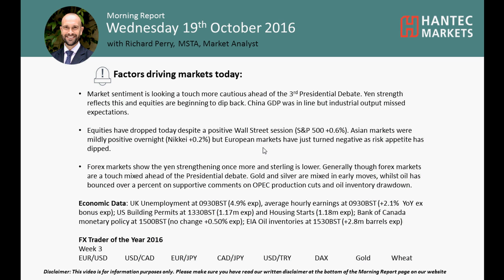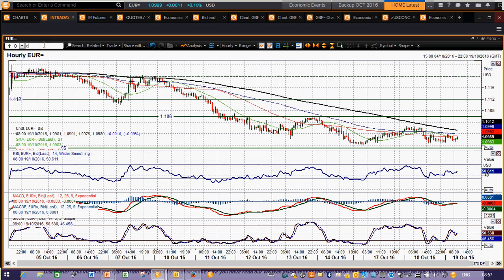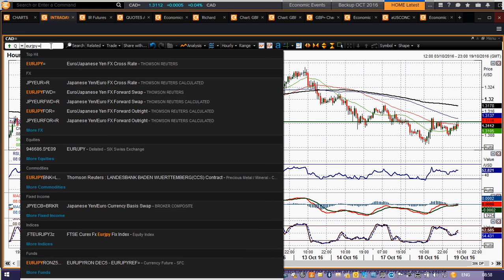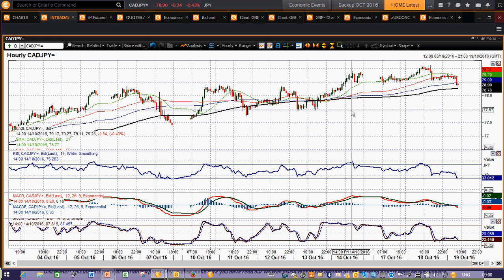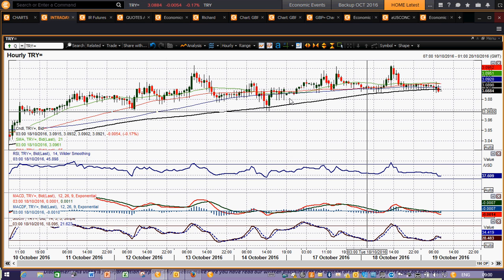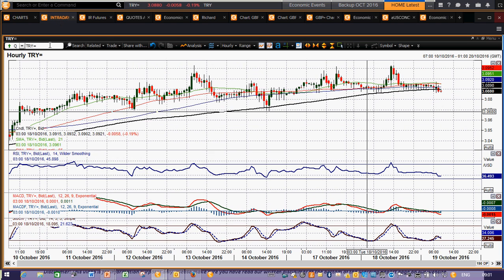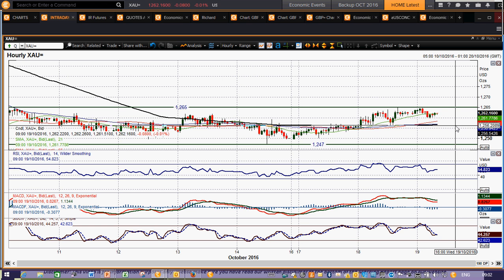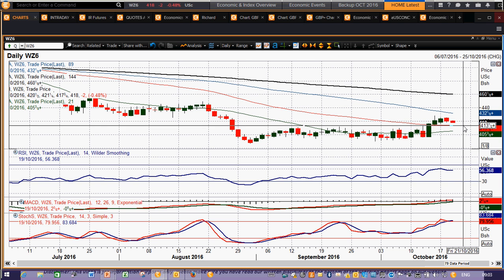FX Trader of the Year 19/10/2016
How are the Lucky 8 looking today?